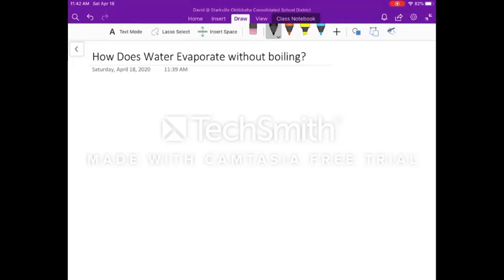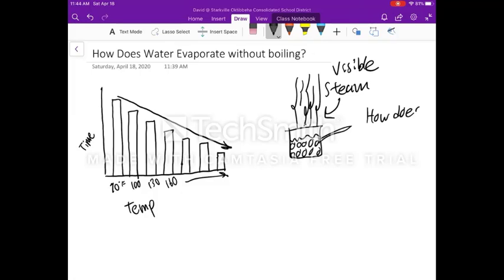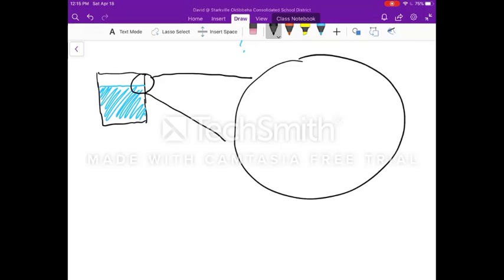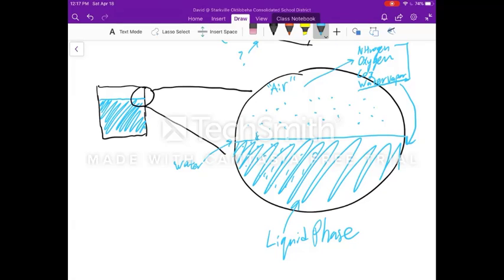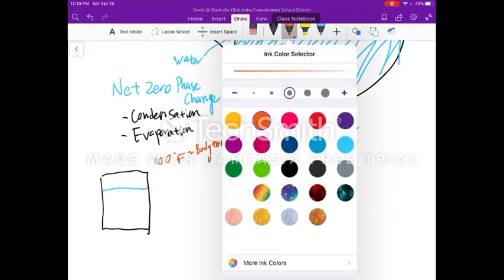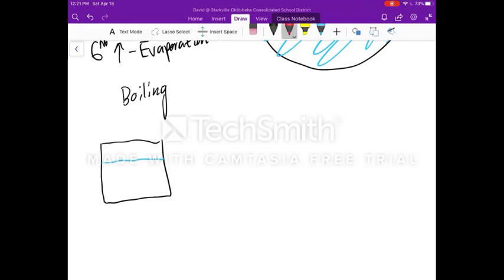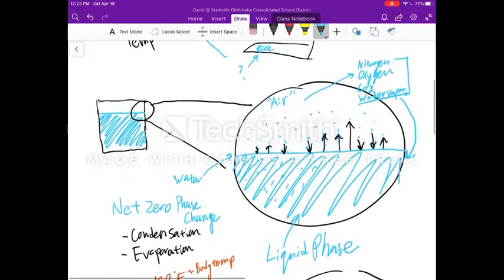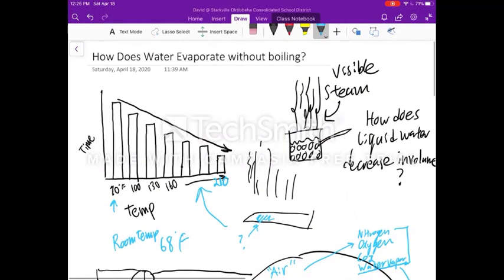Misconceptions About Evaporation